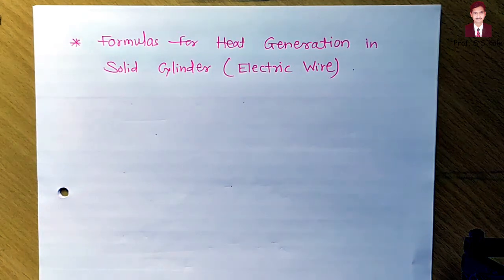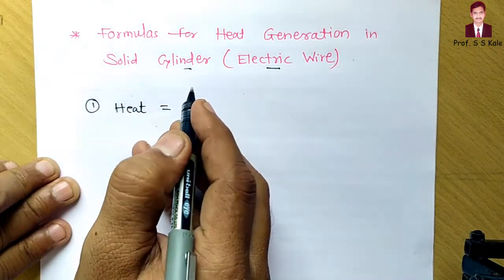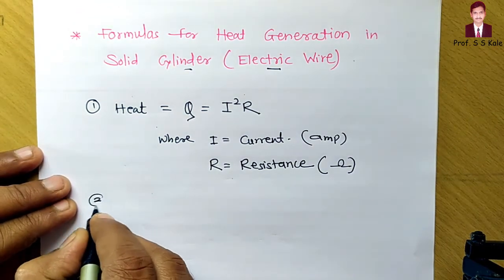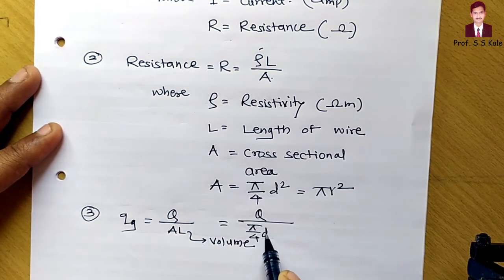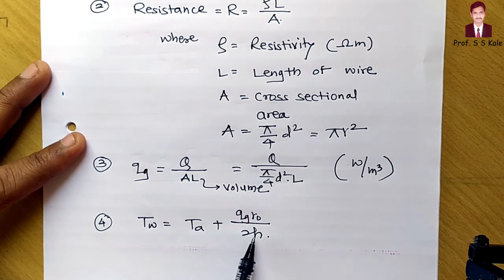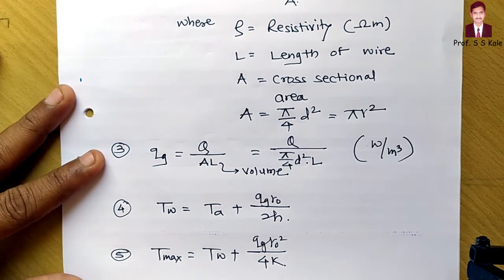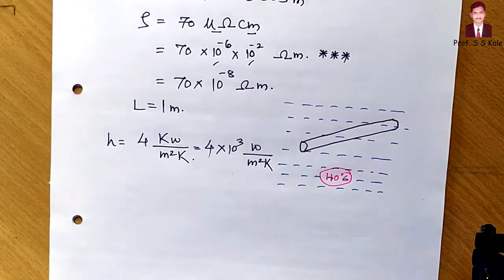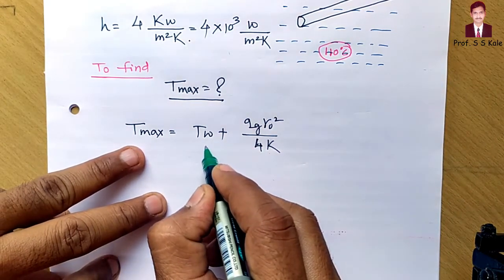Lecture 27 - Heat Transfer in Electric Wire, Numerical - Part 1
In this video problem on Heat Transfer in Electric Wire is solved.